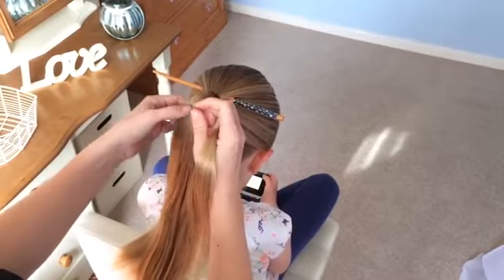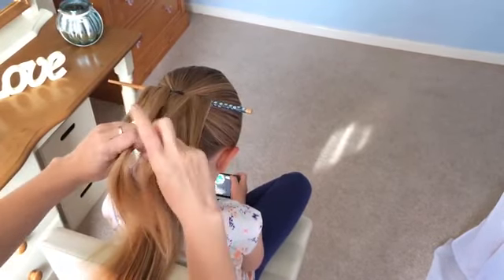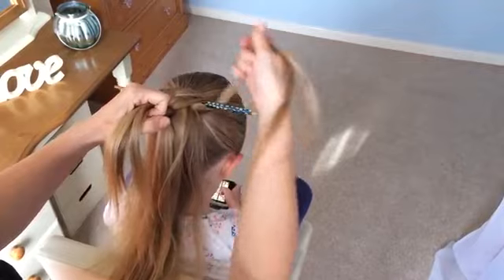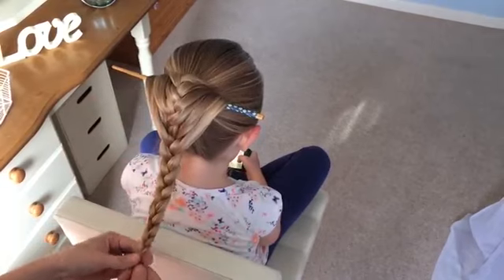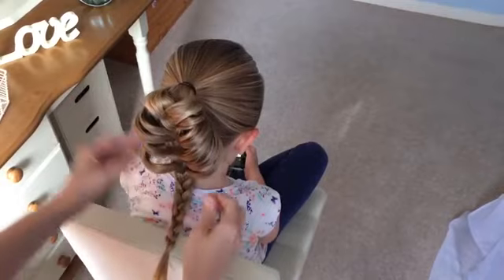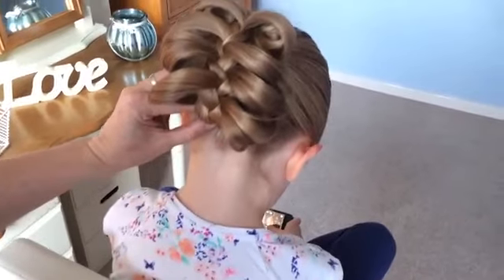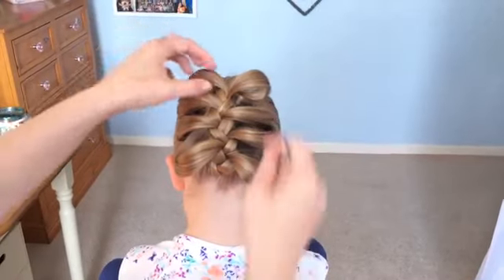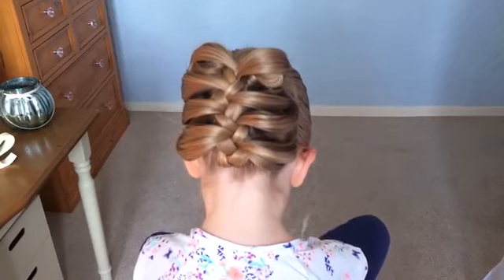Tạo kiểu tóc tết bằng đũa hoặc bút chì